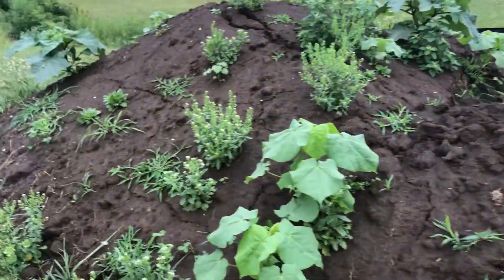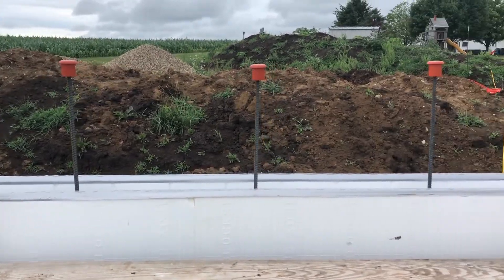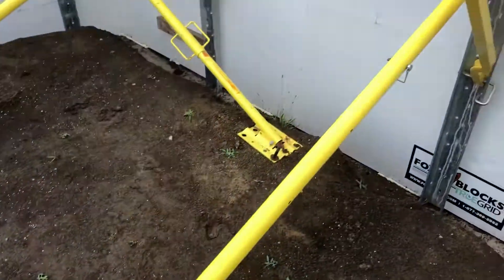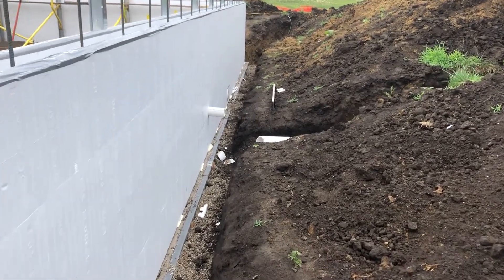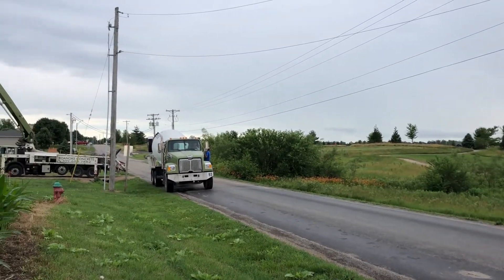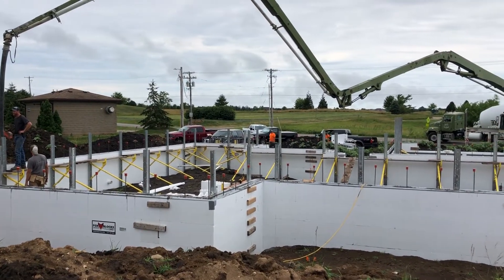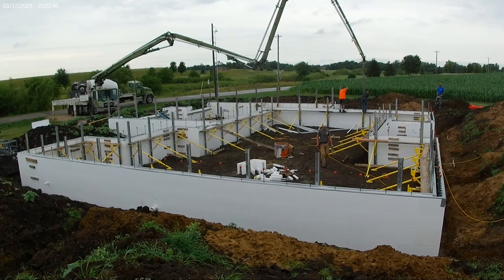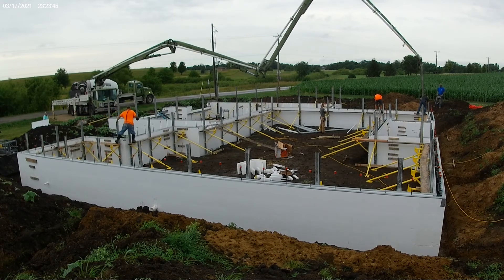ICF Foundation Walls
Pour the first 4' of our Fox Blocks ICF house build.